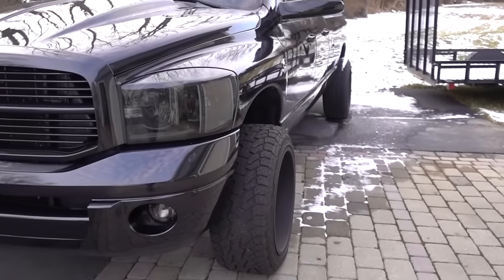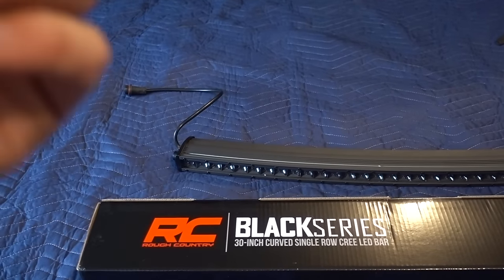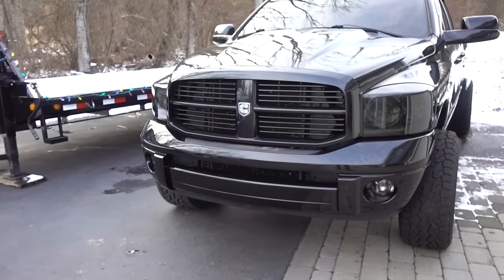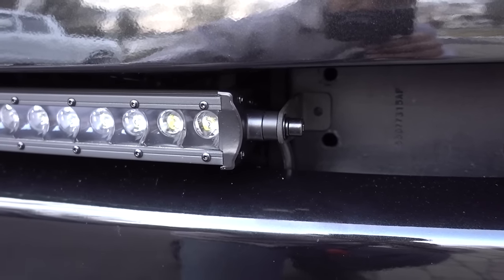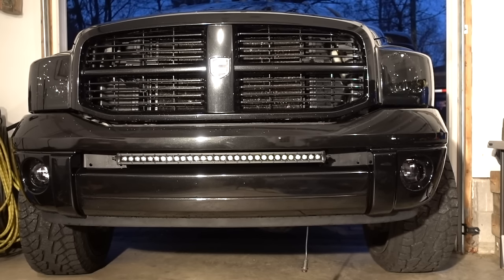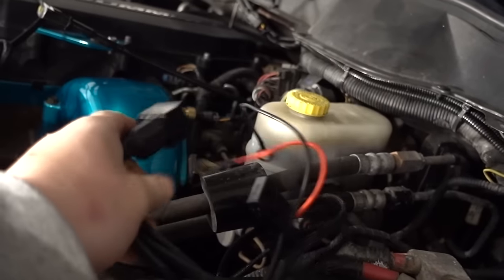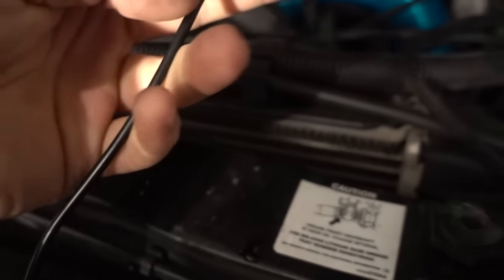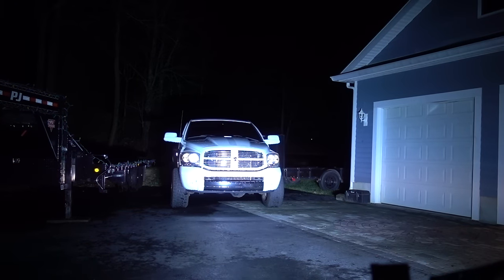2008 Build Upgrades!! Am I Really Installing This?!?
Build Upgrade for the 2008!